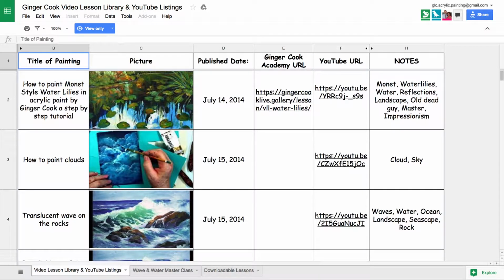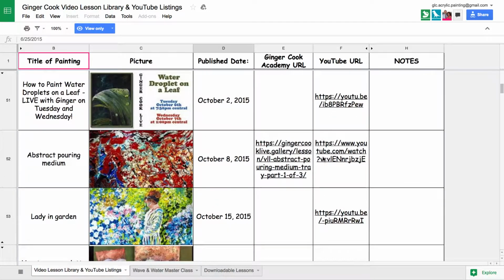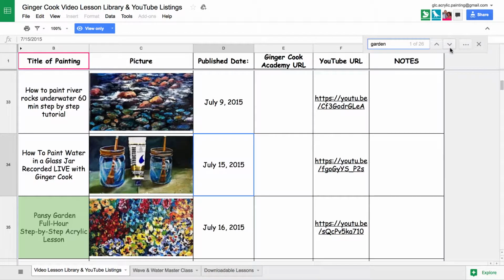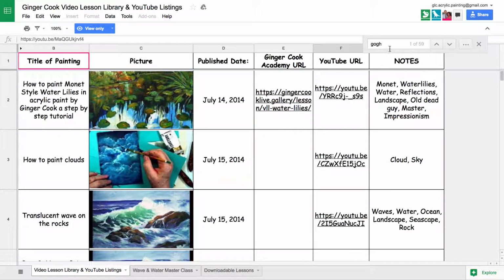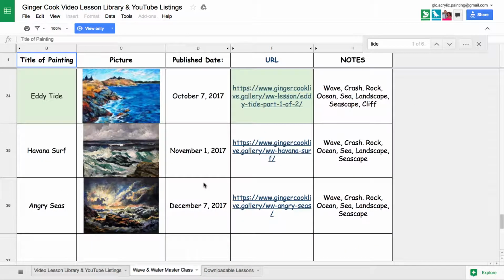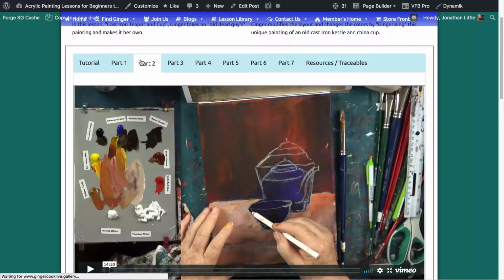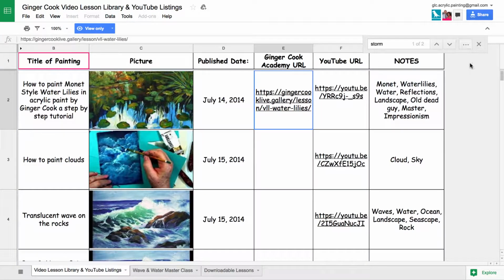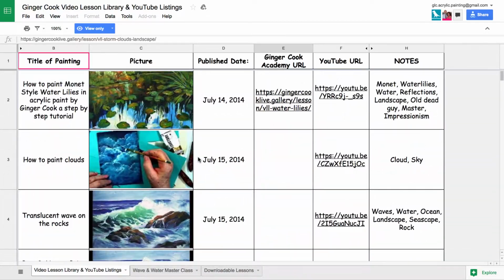Google Sheet for Searching for Lessons on Ginger CookFile for Lessons